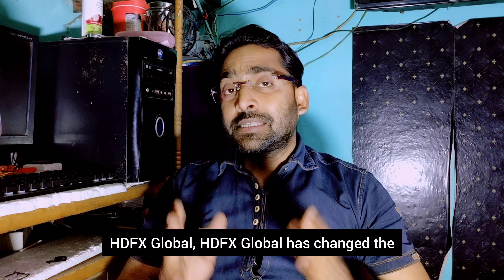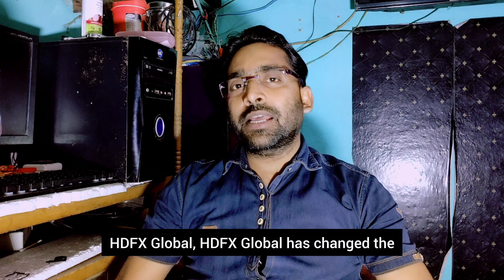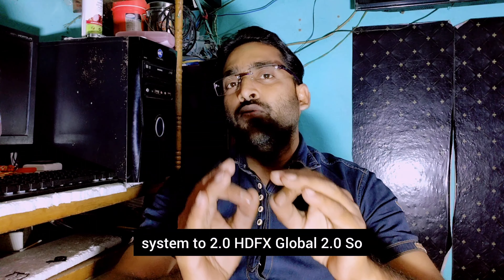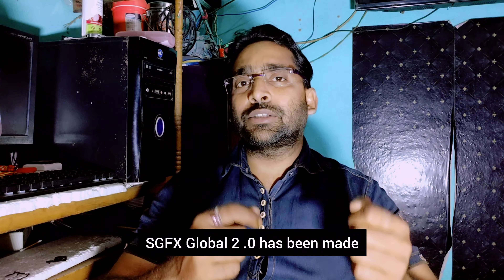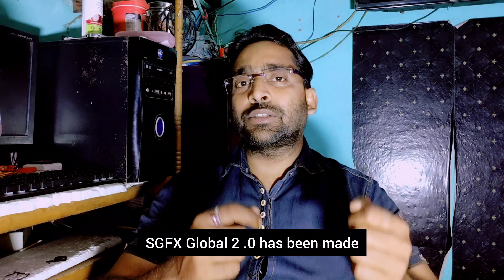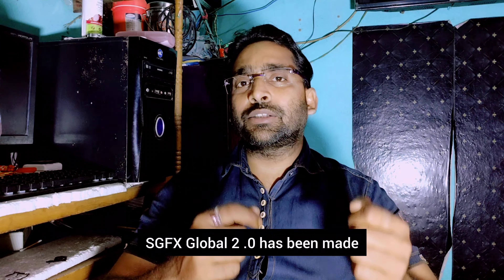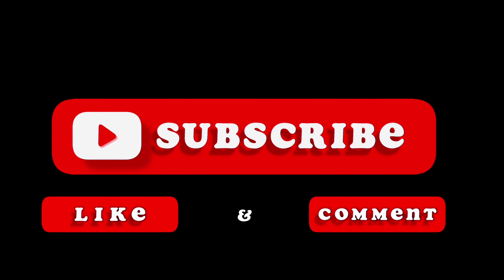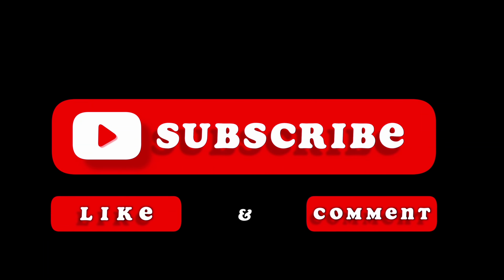🚀 SDFX GLOBAL 2.0 UPDATED VERSION GOOD OR BAD | FOREX TRADING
Hello friends.

QUIRES SOLVED...

1) Stock Point
2) Bangla
3) sdfx global 2.0
4) sdfx global new update
5) sd star fx
6) forex trading
7) sdfx global today update

Stock Point

You should not engage in trading unless you fully understand the nature of transactions you are entering into and the extent of your exposure to loss. IF you do not Fully understand these risks you must seek independent advice from your Financial advisor. All trading strategies are used at your own risk.

আমরা কোনো সিকিউরিটিজ অ্যান্ড এক্সচেঞ্জ বোর্ড অফ ইন্ডিয়া (SEBI) নিবন্ধিত আর্থিক উপদেষ্টা নই। এই নিবন্ধটি শুধুমাত্র তথ্য ও শিক্ষামূলক উদ্দেশ্যে তৈরি করা হয়েছে। এটি কোনোভাবেই বিনিয়োগ করার জন্য পরামর্শ প্রদান করে না। আপনার বিনিয়োগ সিদ্ধান্তগুলি আপনার নিজের গবেষণা এবং ঝুঁকি সহনশীলতার উপর ভিত্তি করে নিতে হবে। আপনার বিনিয়োগের ফলাফলের জন্য আমাদের এই চ্যানেল কোনোভাবেই দায়ী থাকবে না।